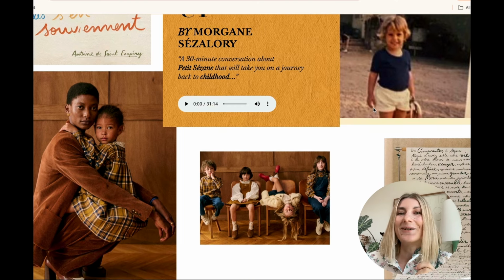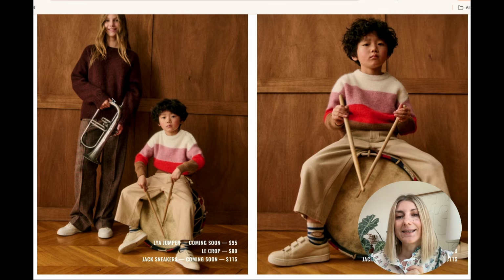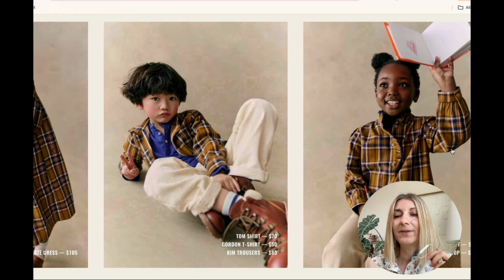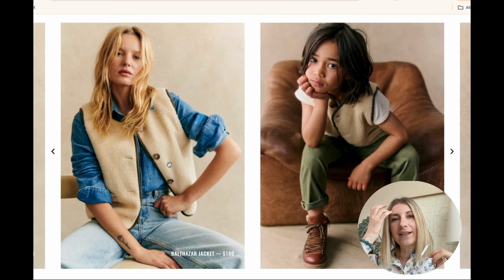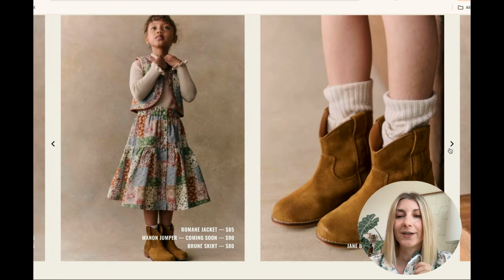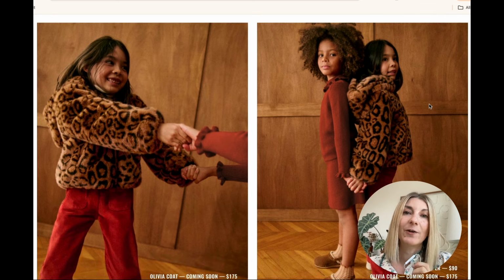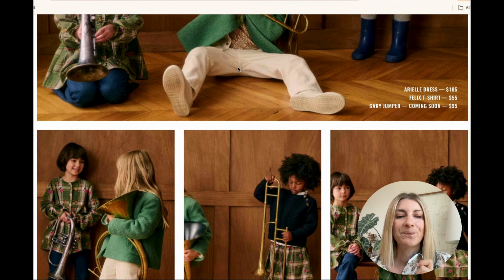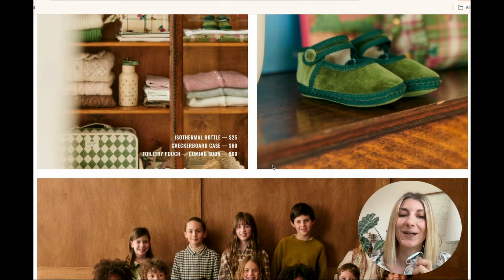Petit Sezane Lookbook Review for the Fall 2024 Collection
Petit Sezane lookbook review for the Fall 2024 collection. This is the very first kids collection by Sezane. Currently you can find Petit Sezane at the Bon Marche and online